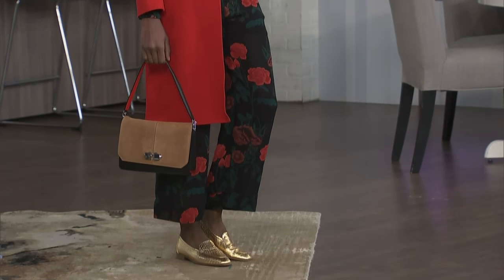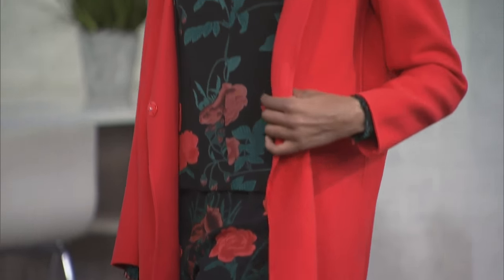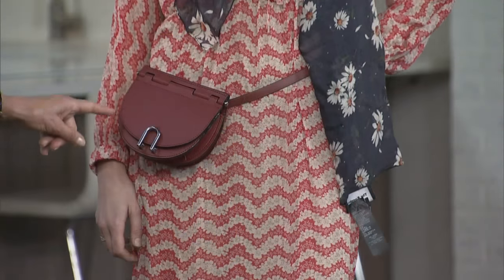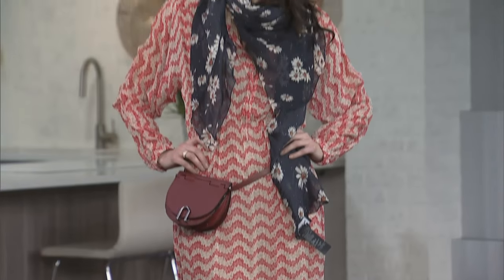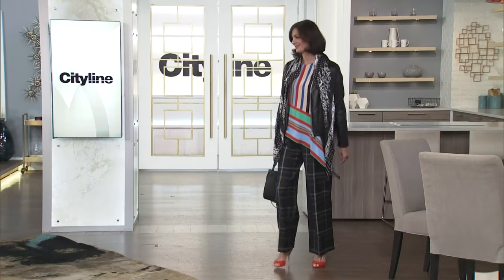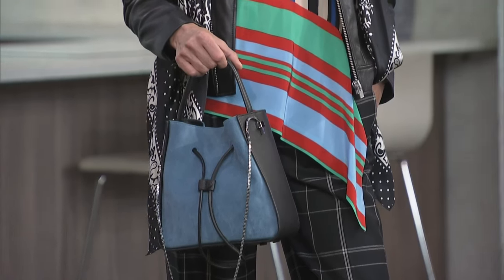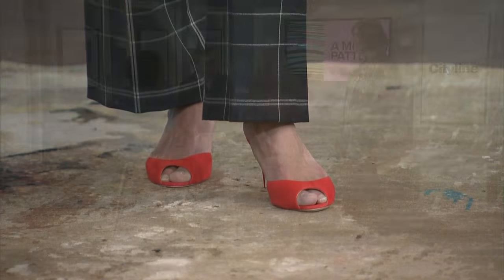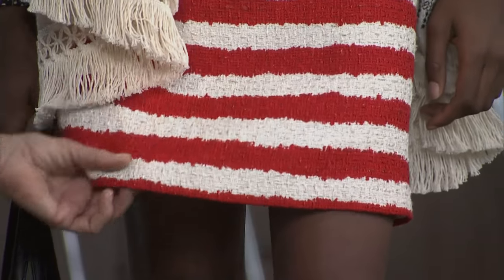4 ways to mix and match patterns like a pro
Stylist, Lisa Rogers and Brian Gluckstein talk about how to mix patterns and prints in your outfits for this spring.